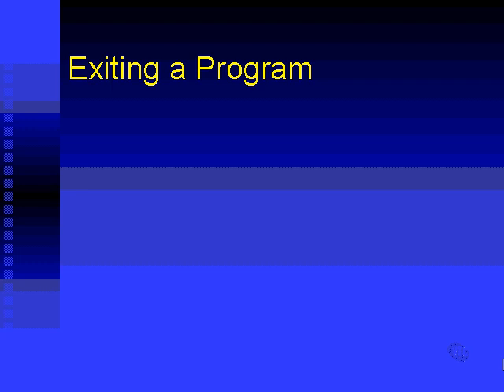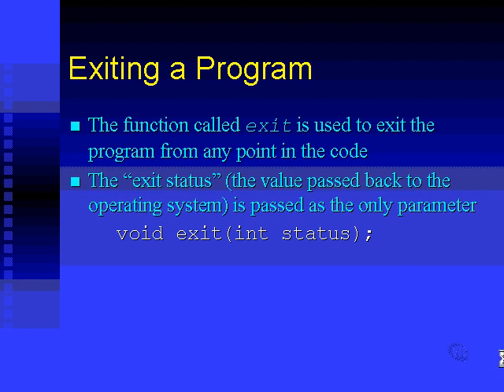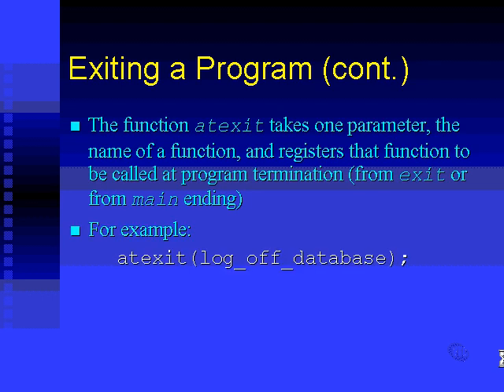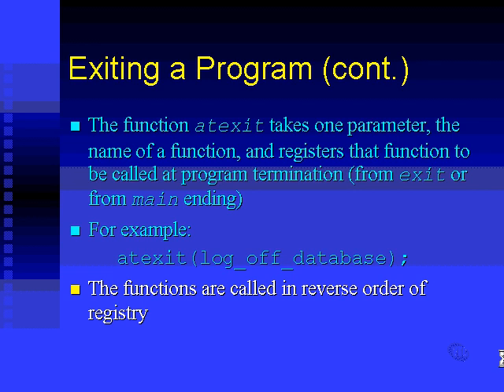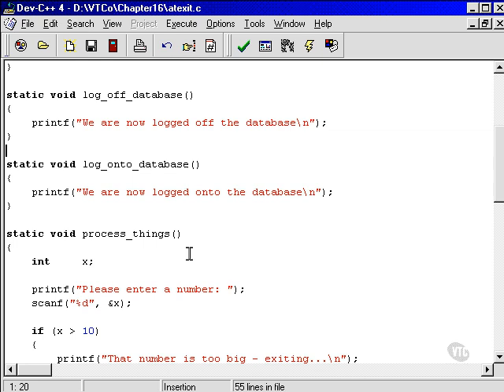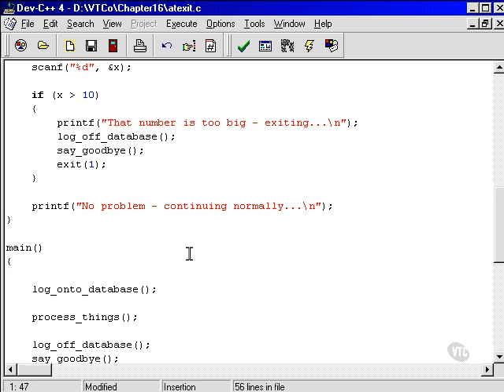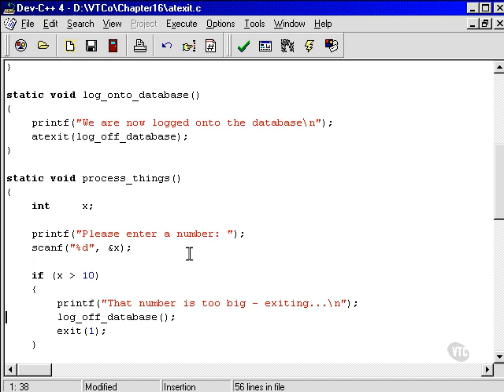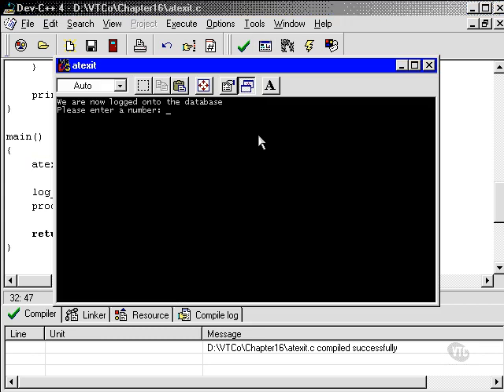C Programming Mark Virtue Chapter 16 #03